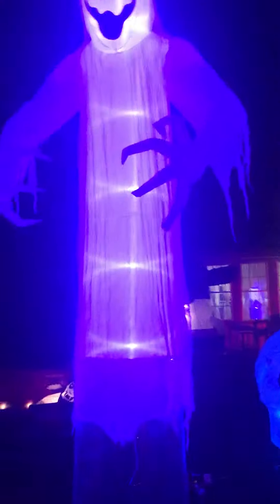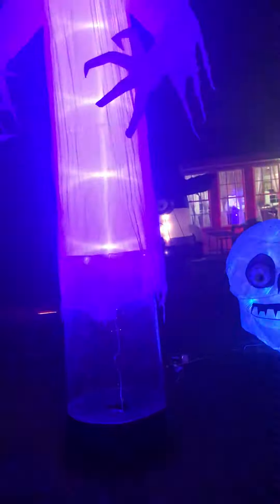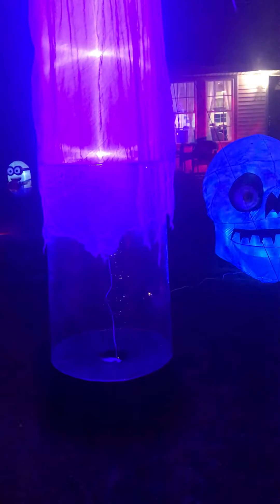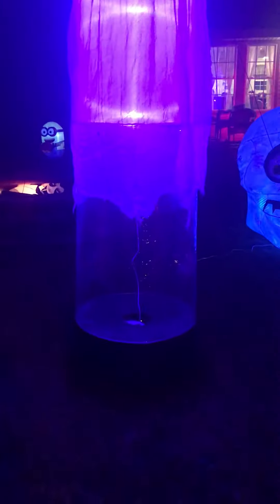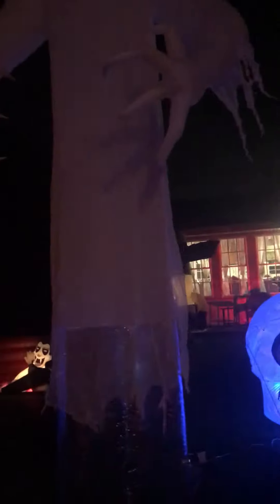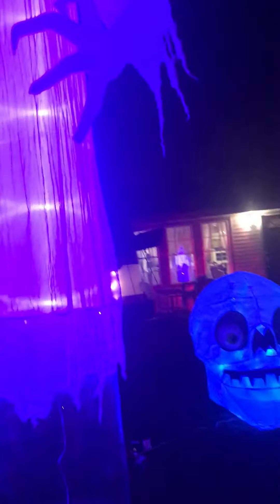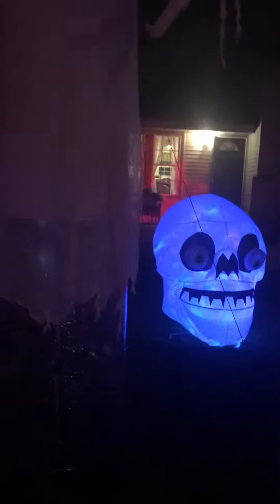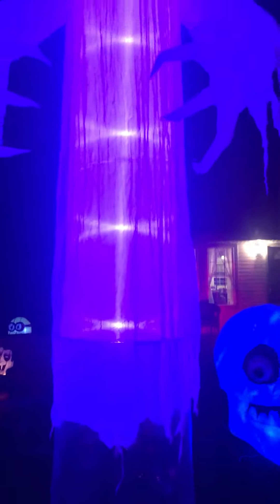12ft gemmy short circuit ghost